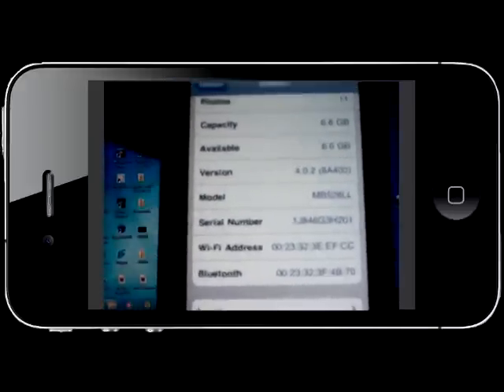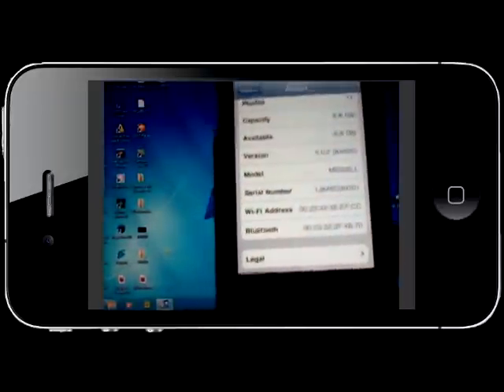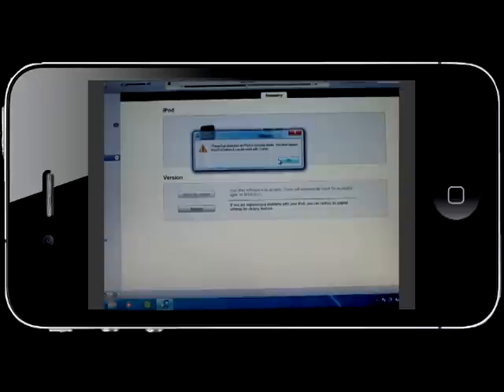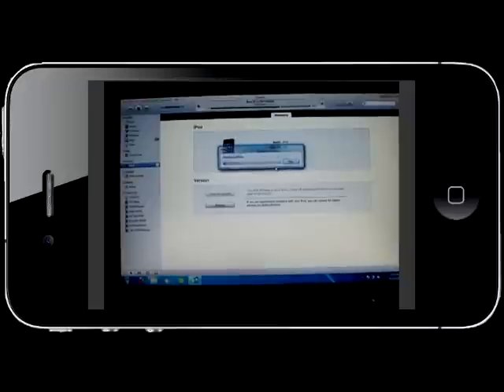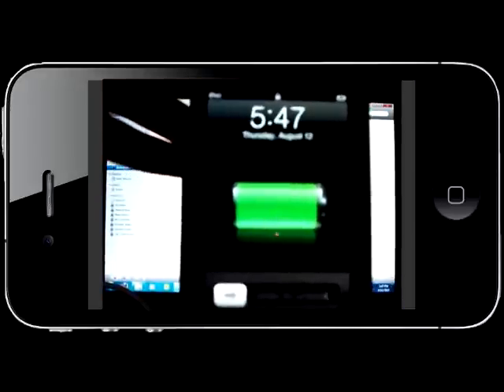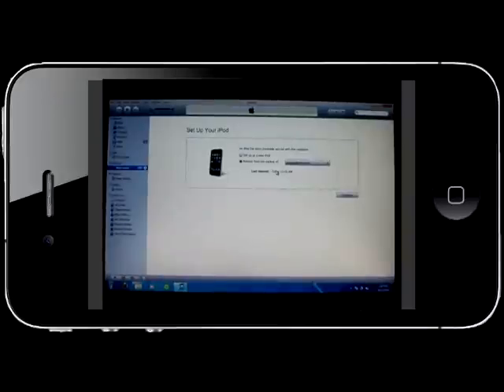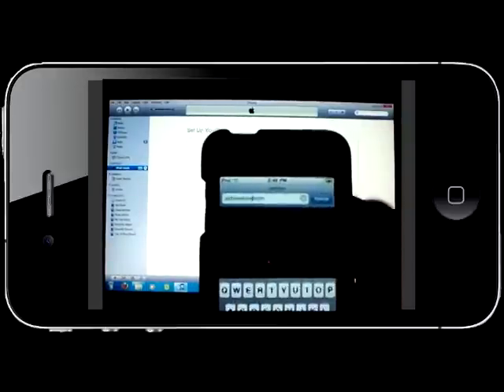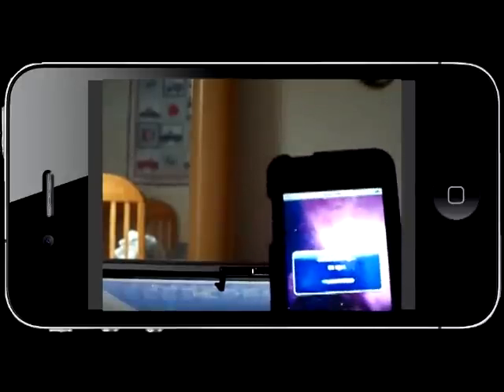How to downgrade from 4.0.2 to 4.0 or 4.0.1